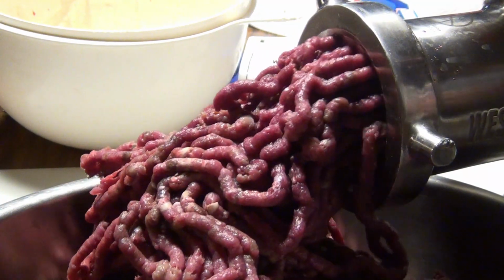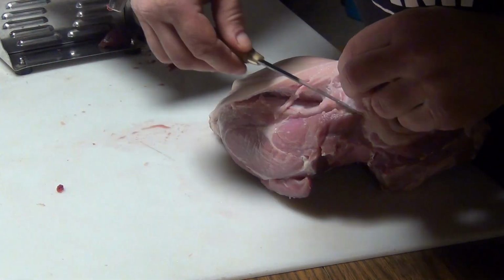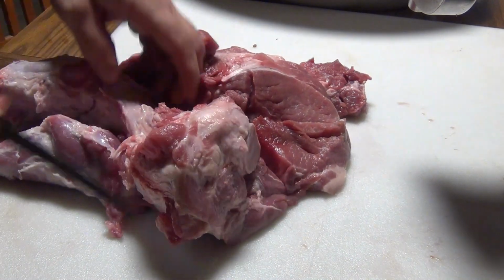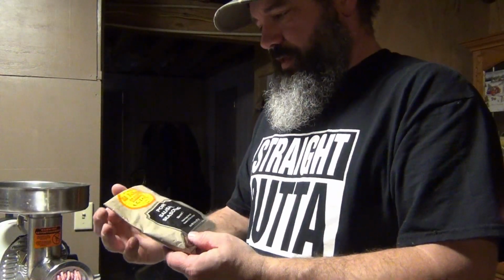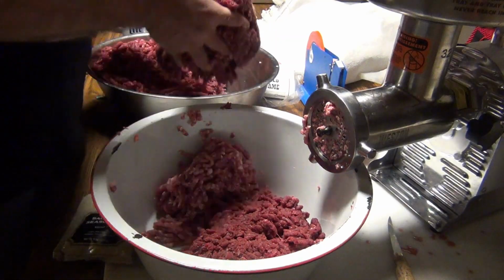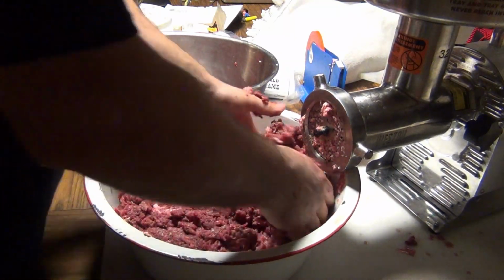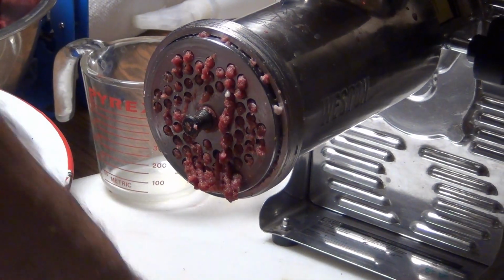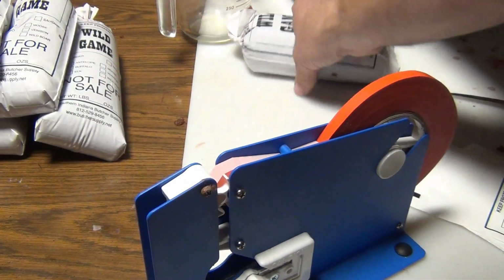Making Delicious Venison Pork Sausage!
Venison pork sausage, is just another way to enjoy the rewards of a successful deer season,and can be eaten with any meal.